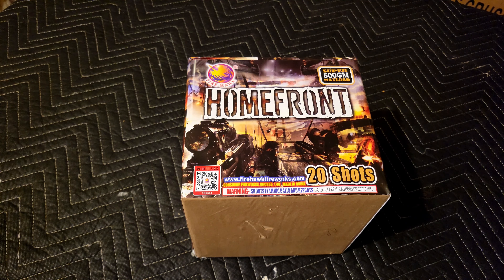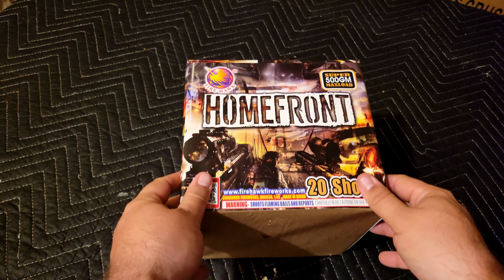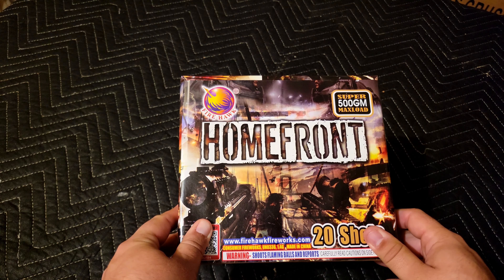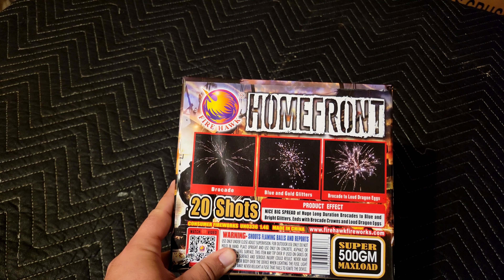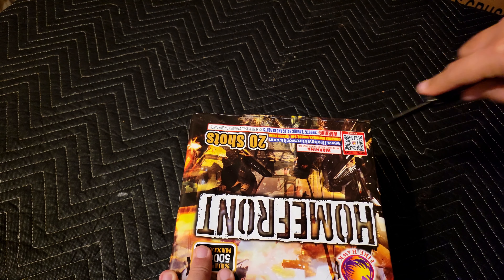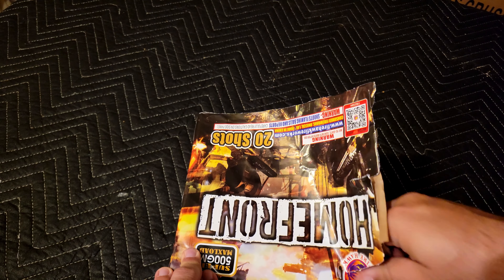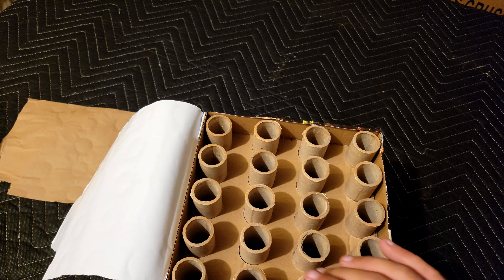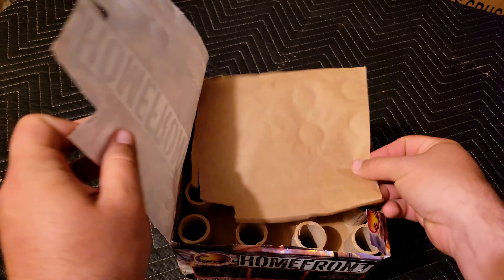Homefront 500g Cake by Firehawk